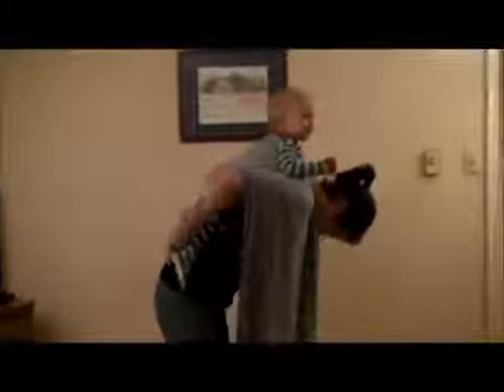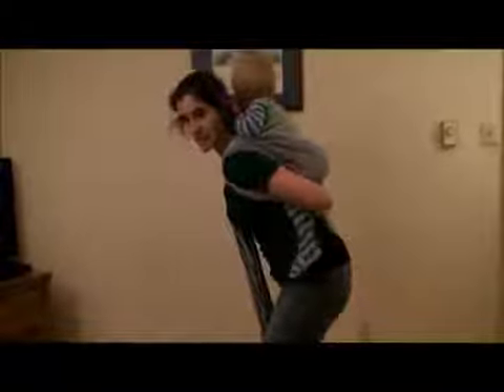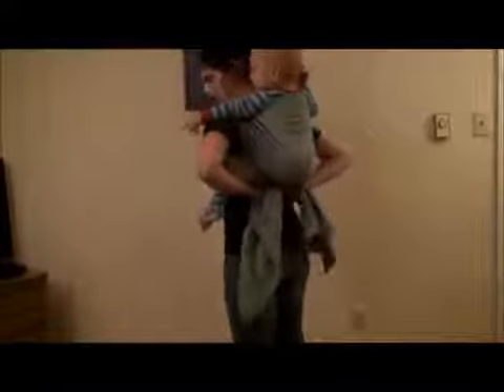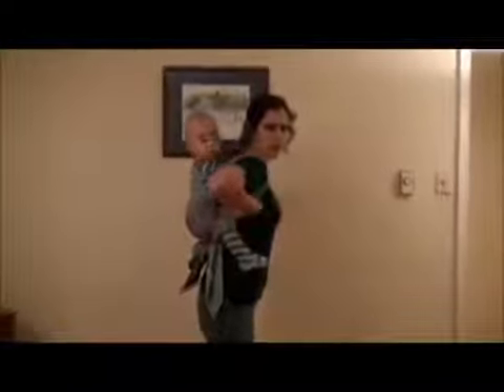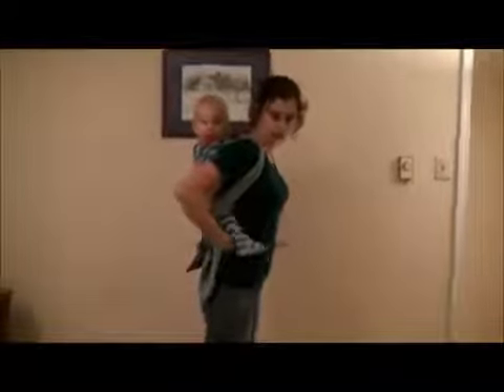Ruck Tied Under the Bum (RUB)